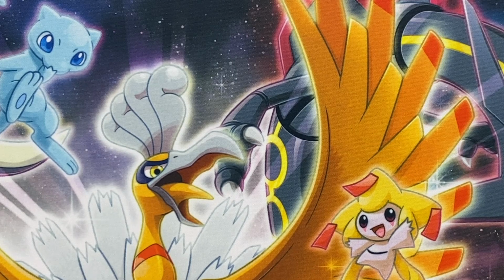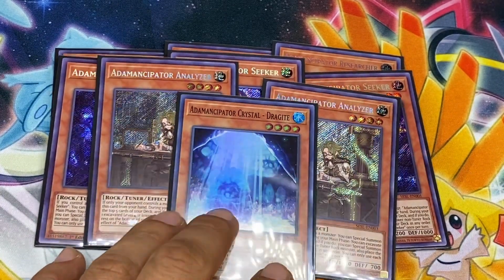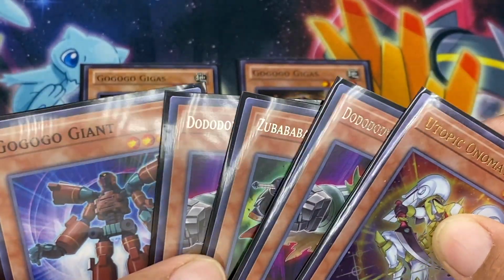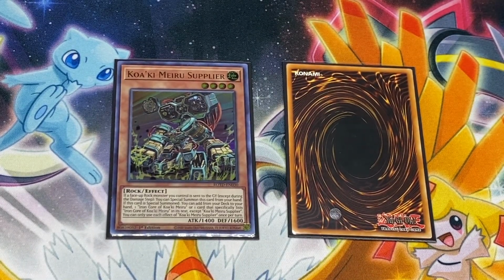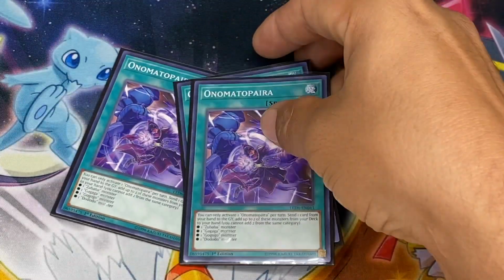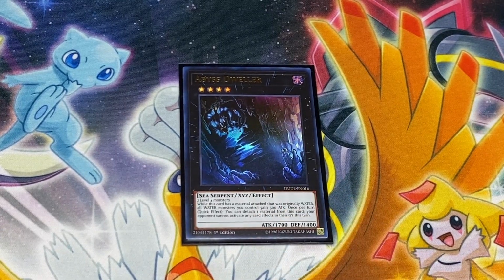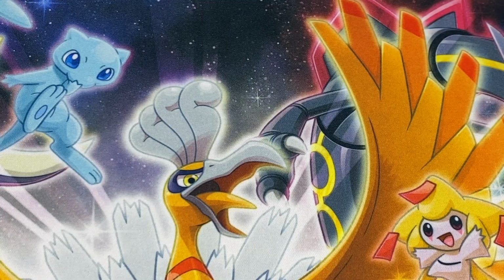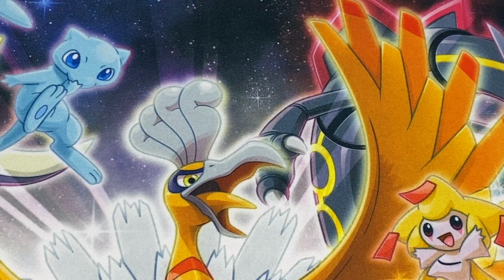Yu-Gi-Oh! Top Tier SUPER META Adamancipator Deck Profile!!!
Welcome YouTube, to this tier 0-1 Adamancipator Deck profile, August 2020 format (Pre-2020 Mega Tins). **Deck Profile listed below**

**Adamancipator Deck List : 31 Monsters, 10 Spells

*Main Deck :
3x Adamancipator Researcher
3x Adamancipator Seeker
2x Adamancipator Analyzer
1x Adamancipator Crystal - Dragite
2x Block Dragon
2x Gogogo Gigas
2x Dodododwarf Gogogoglove
1x Gogogo Giant
1x Zubababancho Gagagacoat
1x Utopic Onomatopoeia
2x Tenyi Spirit - Adhara
3x Koa'Ki Meiru Guardian
2x Koa'Ki Meiru Supplier
2x Doki Doki
2x Tackle Crusader
1x Gigantes
1x Mecha Phantom Beast O-Lion
1x Dragon Buster Destruction Sword

2x Onomatopickup
3x Onomatopaira
3x Adamancipator Signs
1x Monster Reborn
1x Foolish Burial

*Extra Deck :
1x Gallant Granite
1x Abyss Dweller
1x Borreload Savage Dragon
1x Adamancipator Risen - Dragite
1x Martial Metal Marcher
1x Herald of the Arc Light
1x Crystron Halqifibrax
1x Linkross
1x Union Carrier
1x Apollousa, Bow of the Godess
1x I:P Masquerena
1x Borrelsword Dragon
1x Knightmare Cerberus
1x Knightmare Unicorn
1x Link Spider

*Side Deck (Not posted in the video, my personal choices) :
3x Called by the Grave
3x Triple Tactics Talent
3x Nibiru the Primal Being
2x Forbidden Droplet
3x Psy-Framegear Gamma
1x Psy-Frame Driver